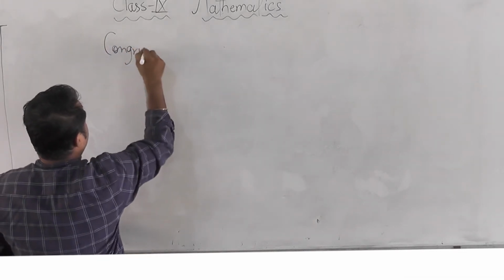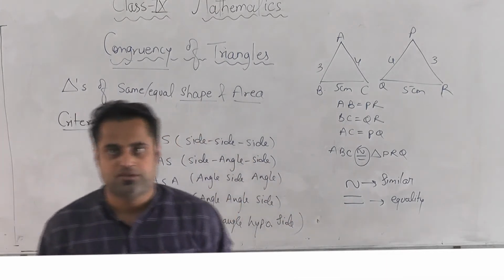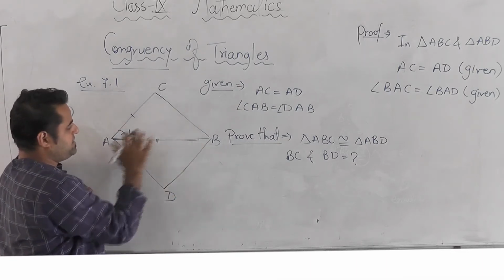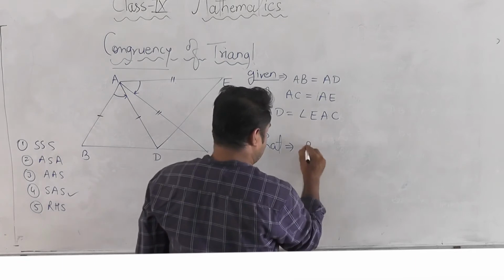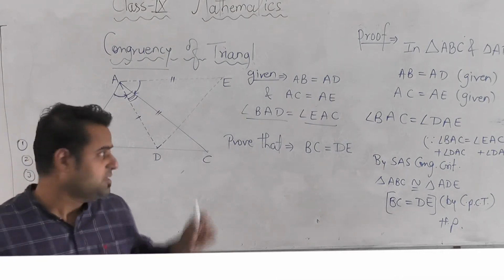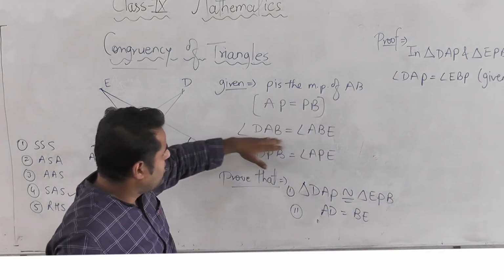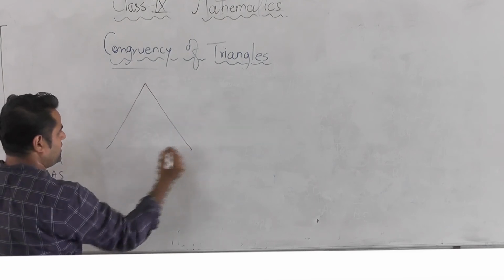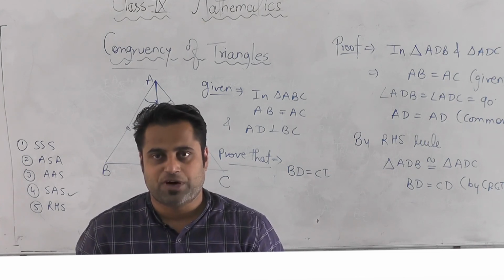Mathematics | Class 9 | Congruency of Triangles | Lecture 1 | MVA Burhanpur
Macro Vision Academy thinks that we must be in touch with the students even when they are at home. MVA team are uploading the videos in sequences of PCMB so that every students must learn at home and can prepare for IIT , NEET and various competitive